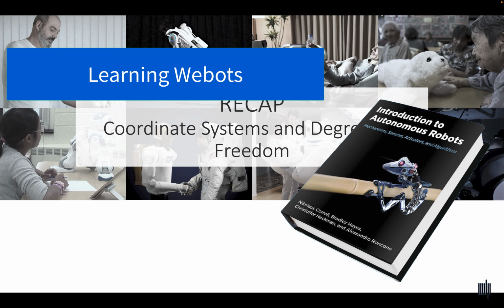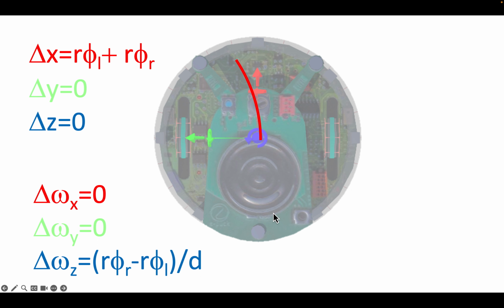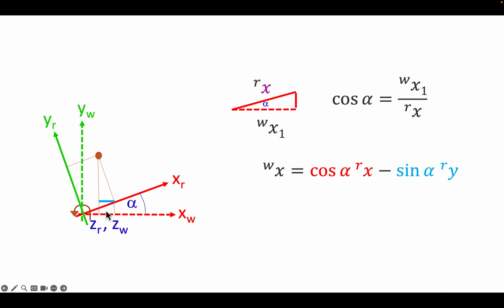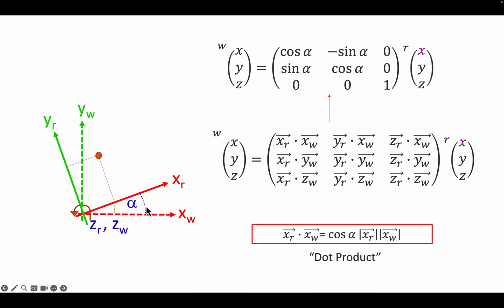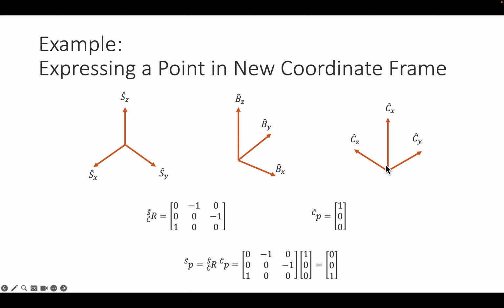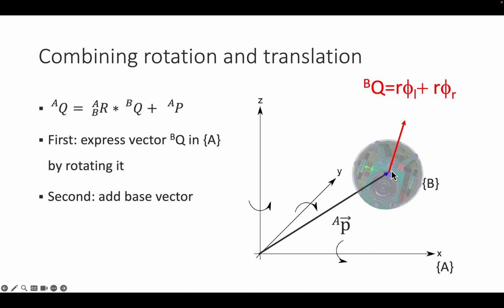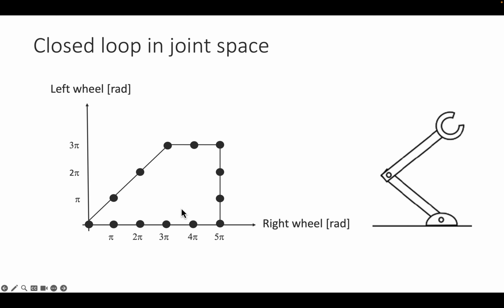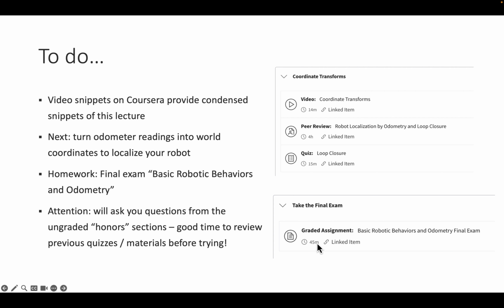Lecture I.5: Introduction to Robotics: Coordinate Transforms and Odometry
This is lecture I.5 in the specialization "Introduction to Robotics with Webots" on Coursera